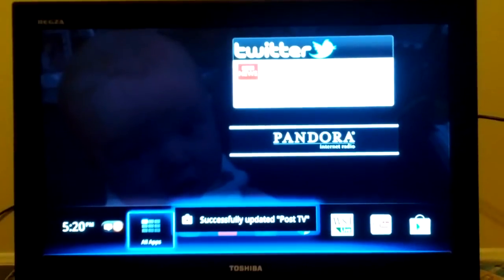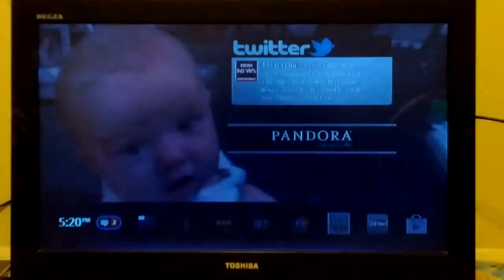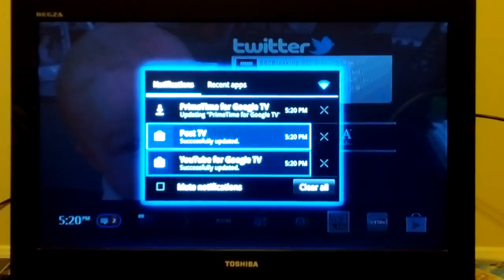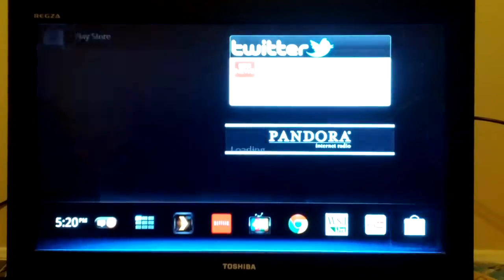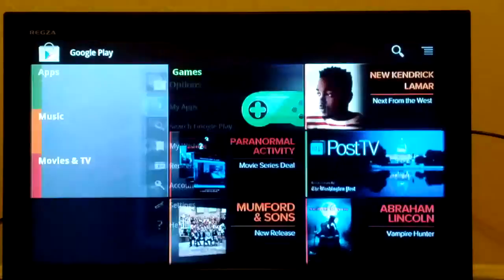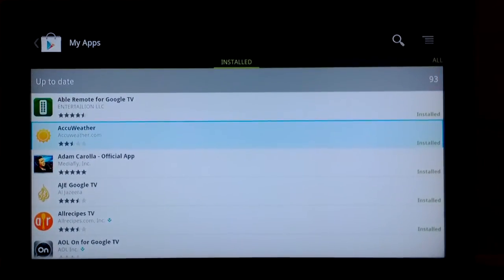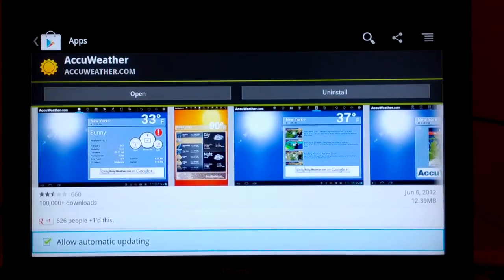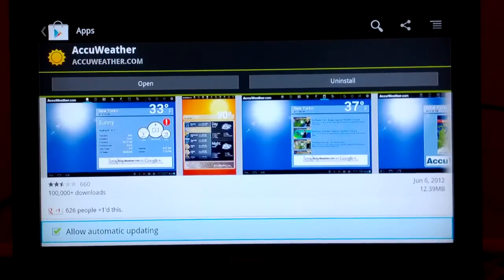Set Apps to Allow Automatic Updating in Google TV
Using Goole Play on Google TV you can mark to have apps be allowed to update automatically, this way when you turn on your TV it checks for and downloads available updates.